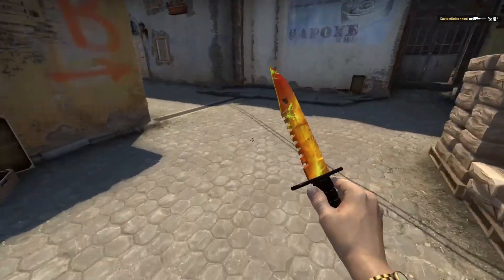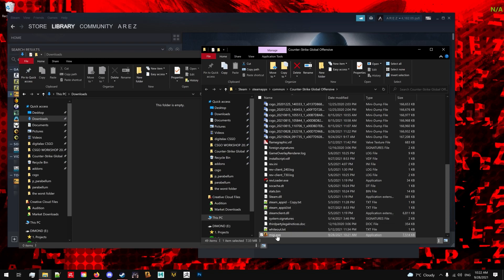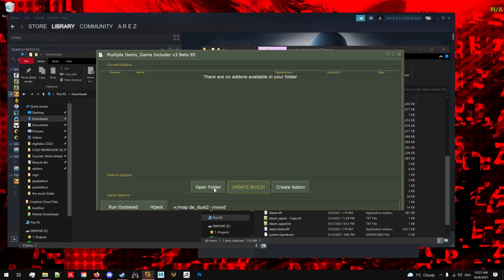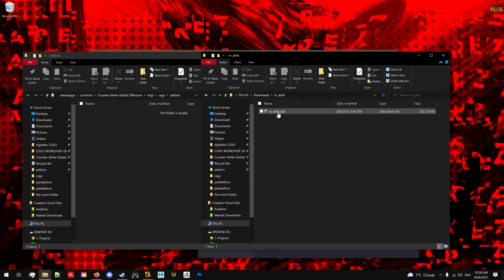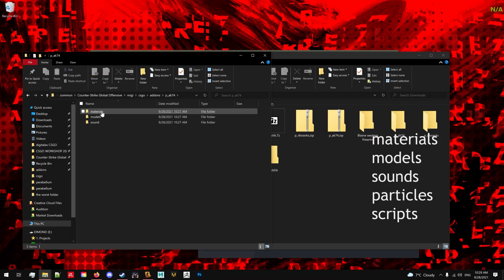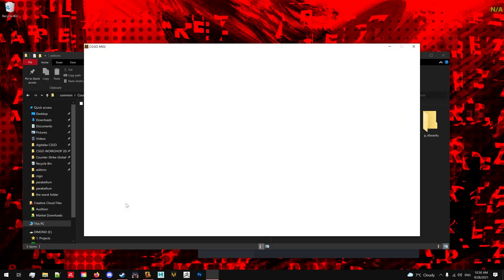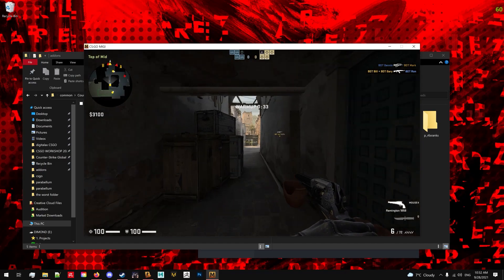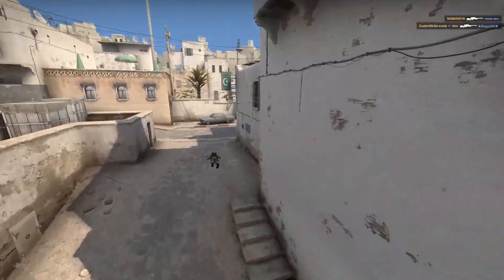HOW TO INSTALL CSGO MODS (2023)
NO you will not get VAC ban, NO you cannot join official matchmaking servers (it will get you kicked).

Thank you nnerd for providing his fragmovie for the video. Check him out: